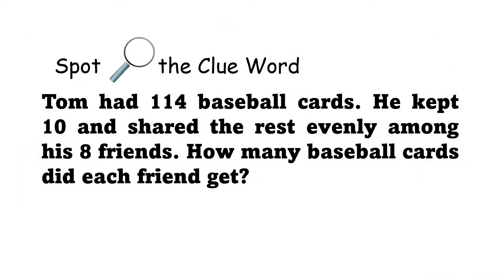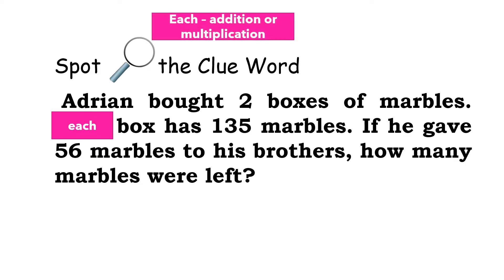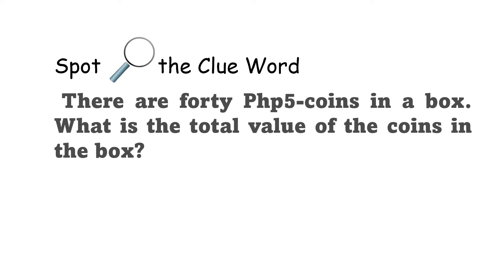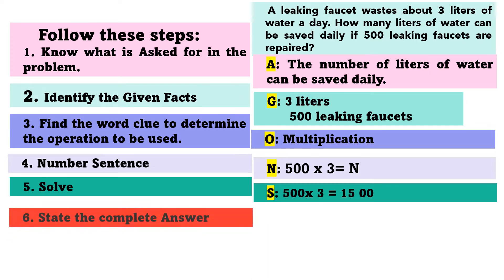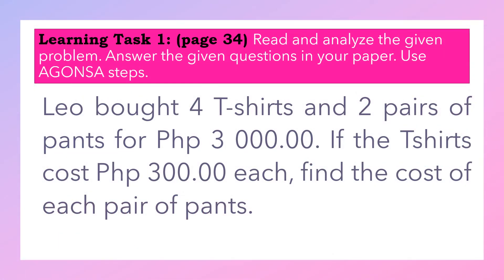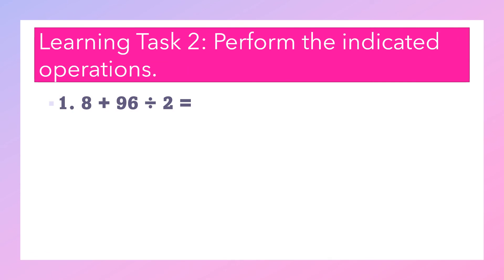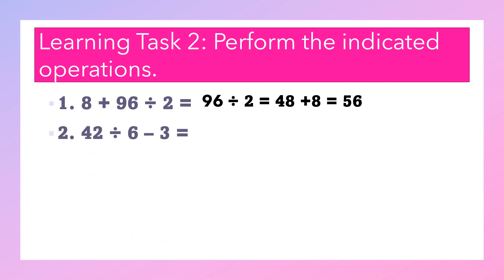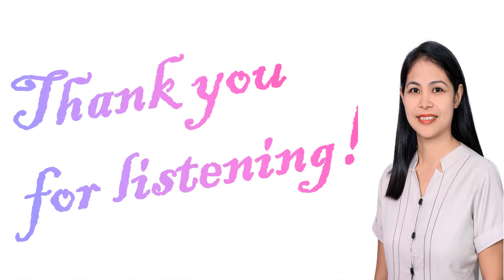MATHEMATICS 4 WEEK 8 QUARTER 1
Solving Problems Involving Division and Any Other Operations of Whole Numbers

Multiplication,Division, Addition, Subtraction (MDAS)